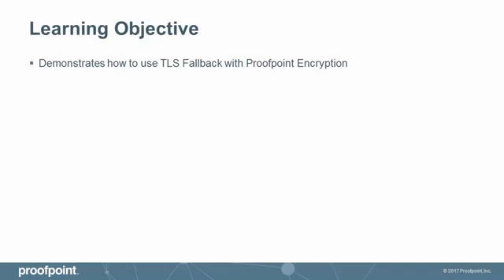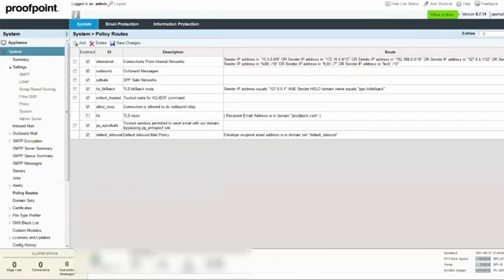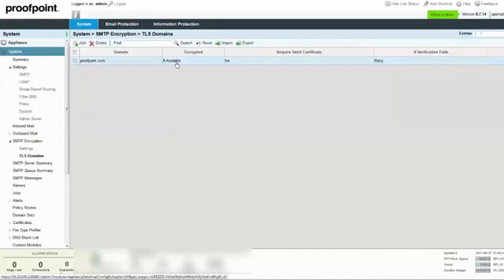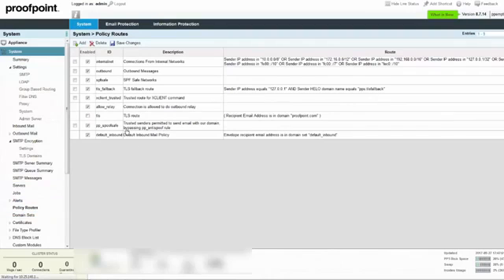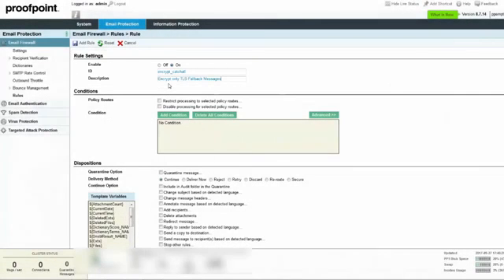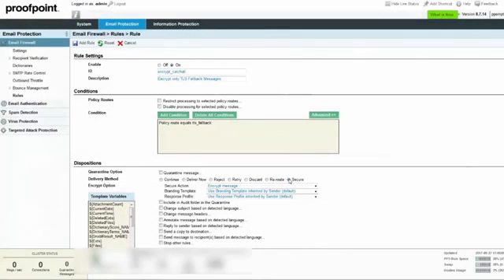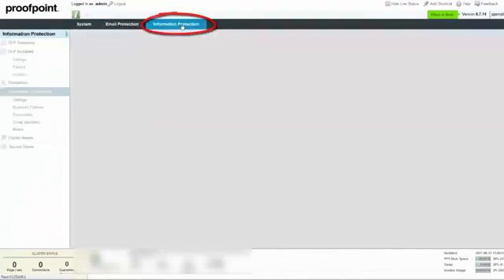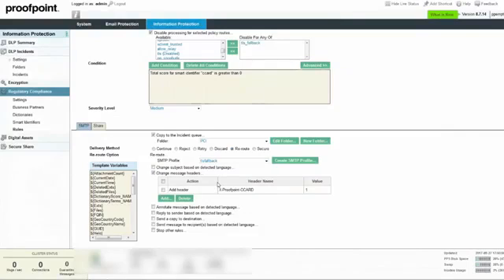How to Use TLS Fallback with Proofpoint Encryption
This Proofpoint how- to video tutorial demonstrates how to use TLS fallback with Proofpoint Encryption